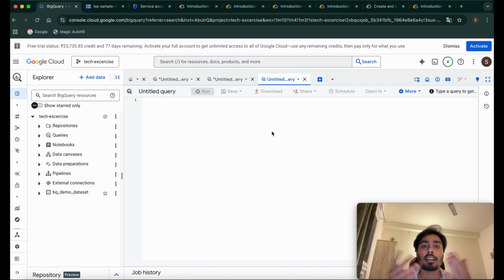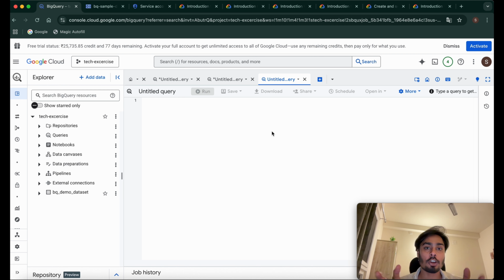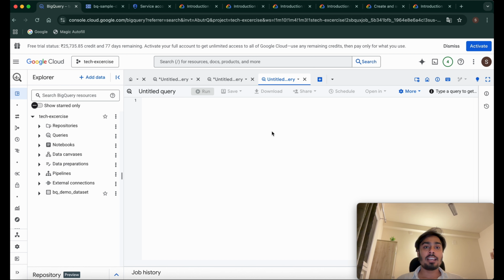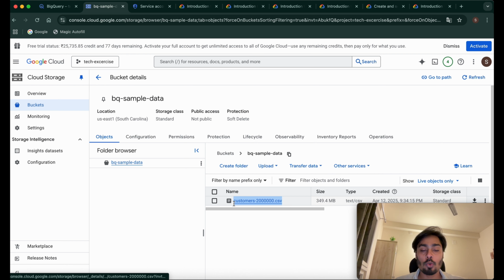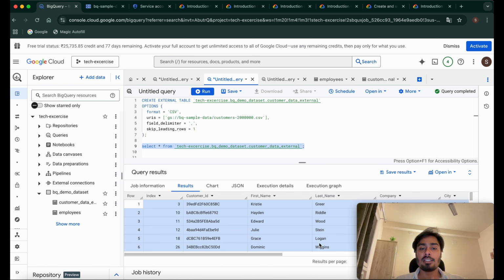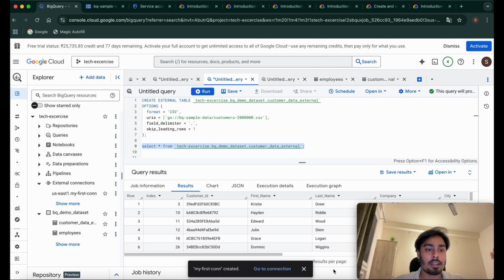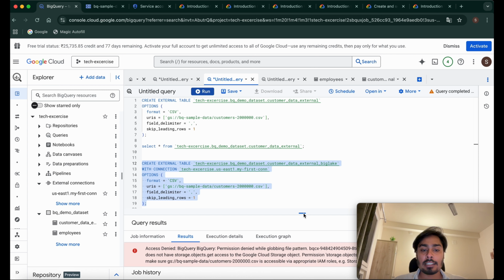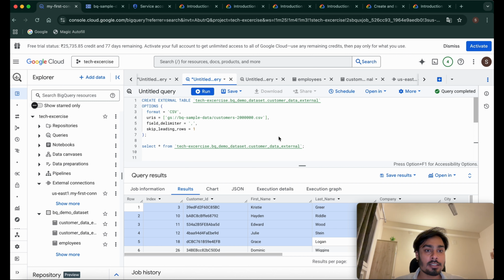Understanding BigQuery Table Types | Native, External, BigLake, OMNI, and Object Tables Explained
Unlock the full potential of Google BigQuery by mastering the different types of tables it offers! In this hands-on tutorial, we dive into:

✅ Native (Standard) Tables
✅ Non-BigLake External Tables
✅ BigLake External Tables
✅ BigQuery Omni
✅ Object Tables

We also perform a detailed comparison of BigLake vs Non-BigLake External Tables, including how permissions and IAM roles impact implementation and security.

By the end of the video, you’ll have a clear understanding of which table type to use, when, and how to implement them efficiently. Whether you're a data engineer, cloud architect, or curious learner, this video is packed with real-world knowledge you can apply immediately.

Non Biglake Create Table Statement:
CREATE EXTERNAL TABLE `tech-excercise.bq_demo_dataset.customer_data_external`
OPTIONS (
  format = 'CSV',
  uris = ['gs://bq-sample-data/customers-2000000.csv'],
  field_delimiter = ',',
  skip_leading_rows = 1

Biglake Create Table Statement:
CREATE EXTERNAL TABLE `tech-excercise.bq_demo_dataset.customer_data_external_biglake`
WITH CONNECTION `tech-excercise.us-east1.bq-external-conn`
OPTIONS (
  format = 'CSV',
  uris = ['gs://bq-sample-data/customers-2000000.csv'],
  field_delimiter = ',',
  skip_leading_rows = 1